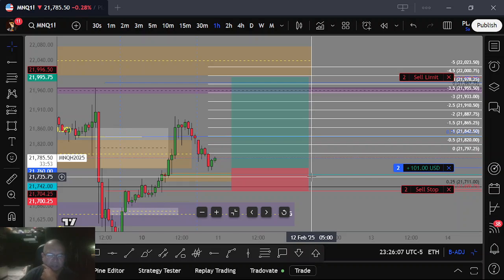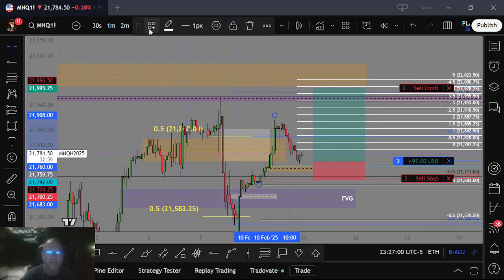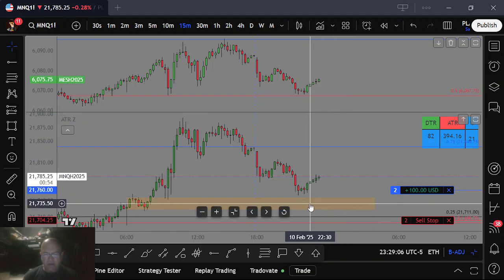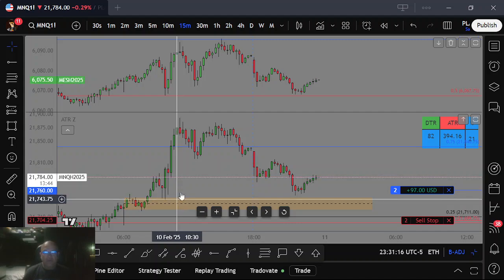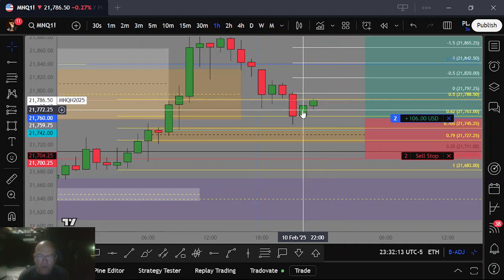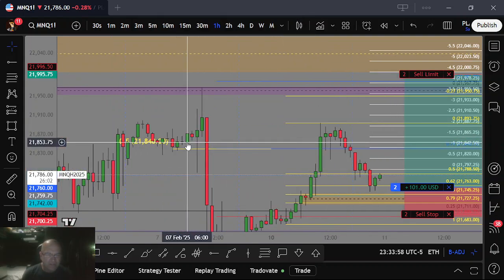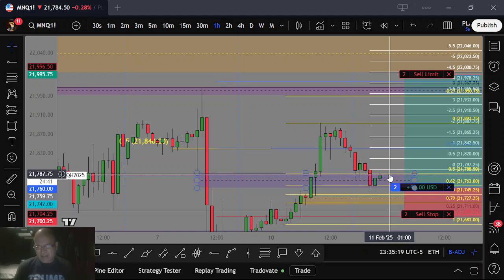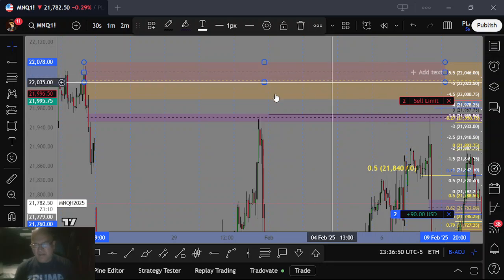Day trading Position started in Asia session.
Where I entered and why I entered this trade on NQ.